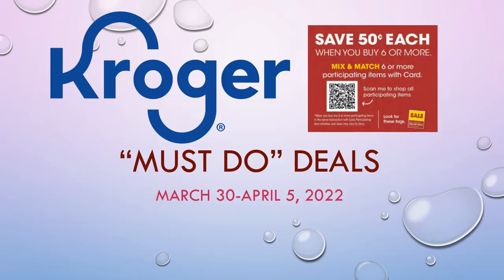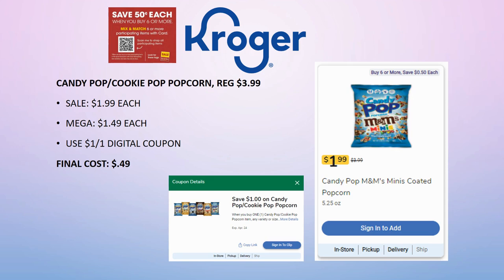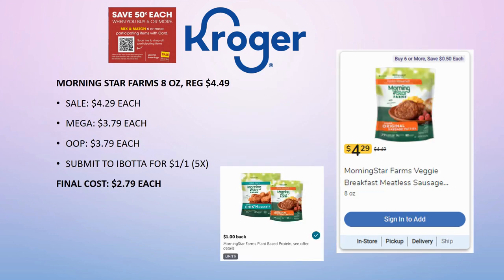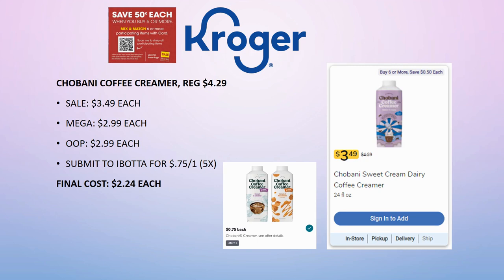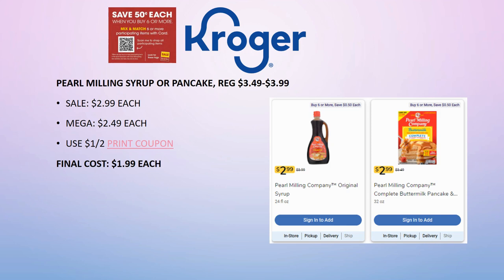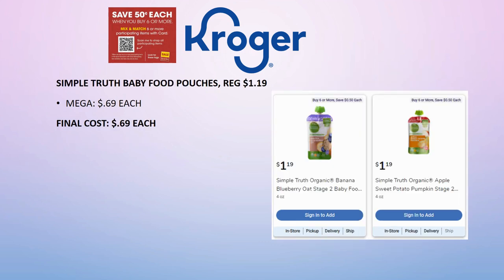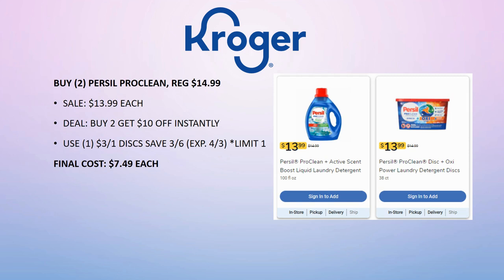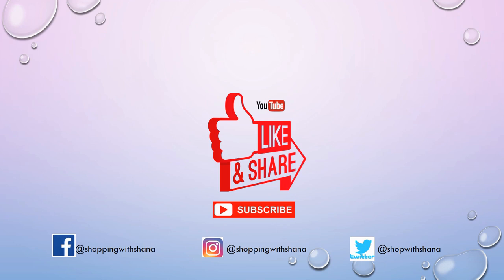*NEW FREEBIE* Kroger UPDATED "Must Do" Deals for 3/30-4/5 | Mega Sale, Weekly Digitals, & MORE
Checkout the Kroger UPDATED *MUST DO* Deals for March 30-April 5, 2022 in our Kroger Couponing this Week! This includes a *NEW* MEGA SALE for a Buy 6 or More Save $.50 Each!

Parlor: @ShoppingwithShana